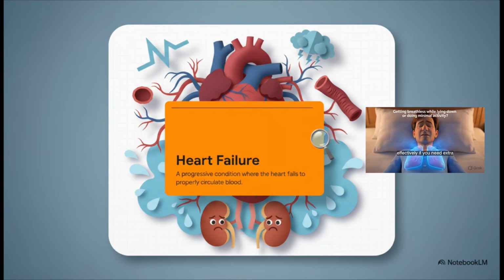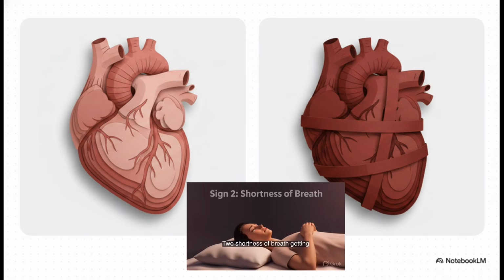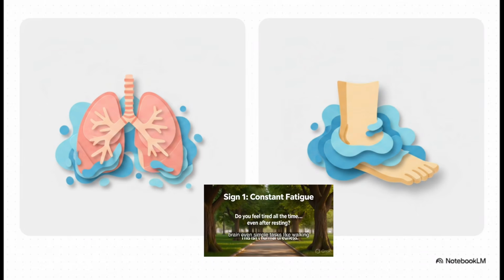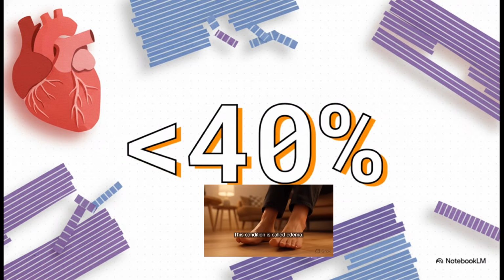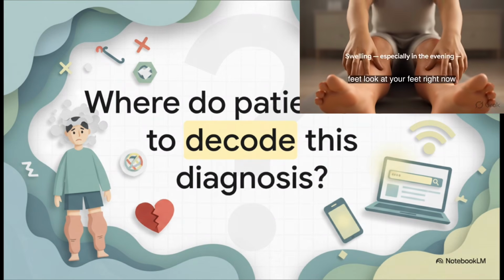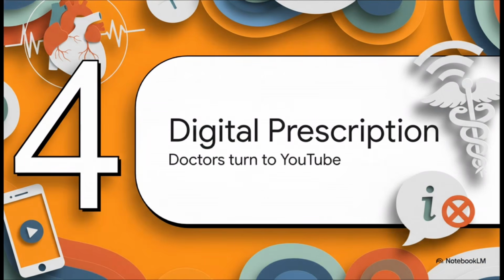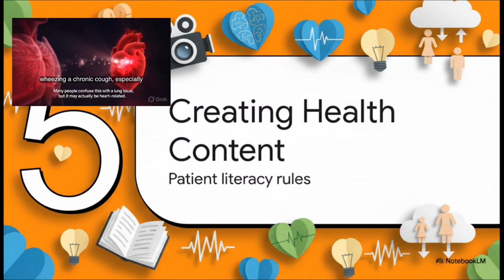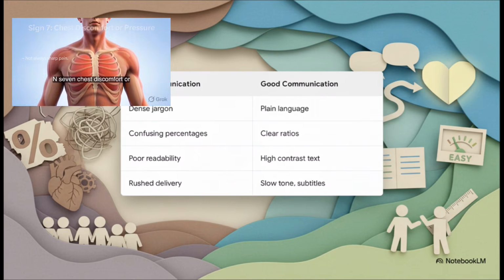Heart Failure Explained: Must Watch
Heart weakness or heart failure develops gradually and often shows subtle symptoms before becoming serious.

In this video, we explain the early warning signs of a weak heart, including fatigue, shortness of breath, swelling, and more.

Recognizing these symptoms early can help prevent serious complications.